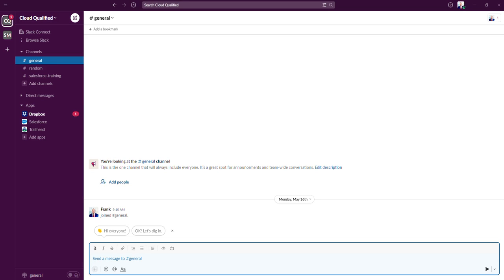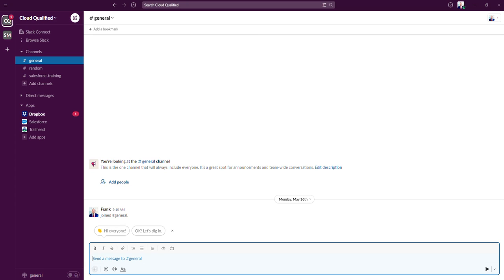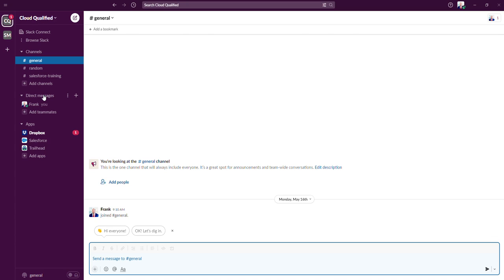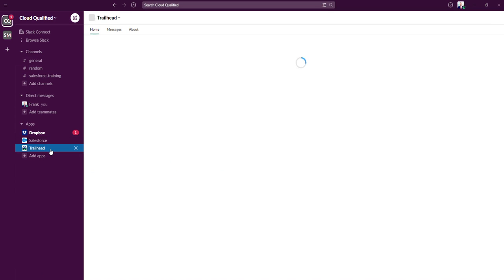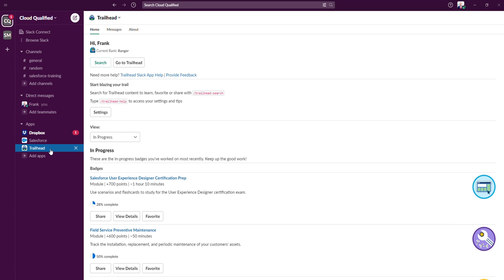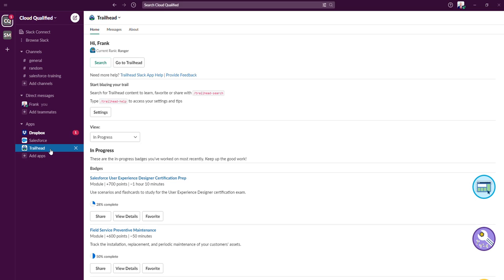Slack Admin Mini-Course: What is a Workspace?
In this video, I go over what a workspace is in Slack.